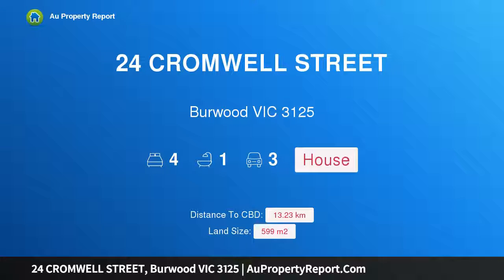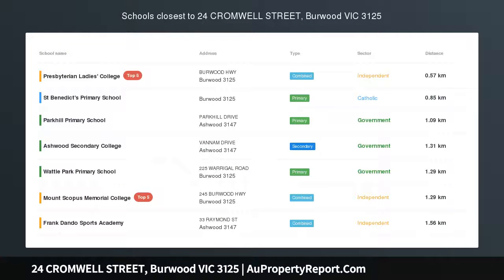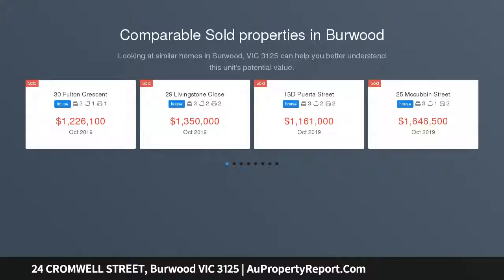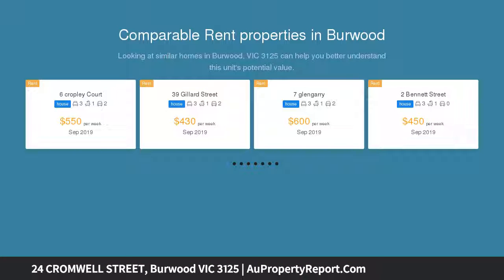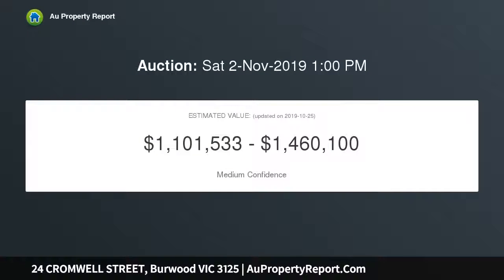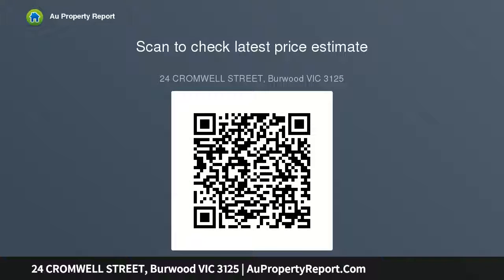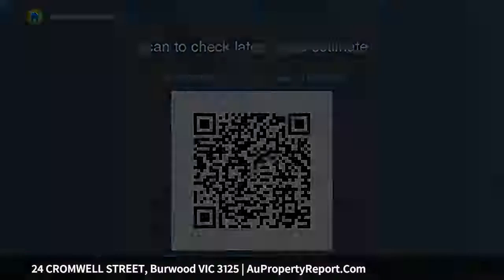24 CROMWELL STREET, Burwood VIC 3125 | AuPropertyReport.Com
24 CROMWELL STREET, Burwood VIC 3125
Property Type: house
Bedrooms: 4
Bathrooms: 4
Car Space: 3
Renovated Family Home in Premier Location!